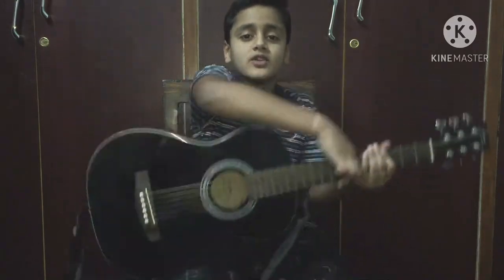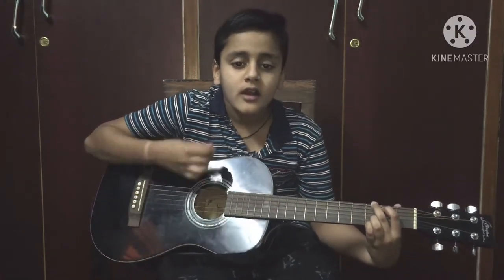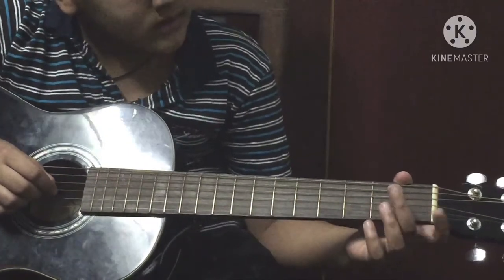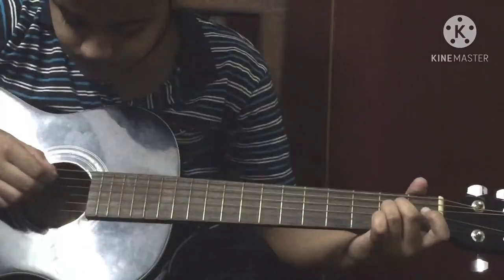Yamaha Nagari on Guitar 🎸 || Choodalani Vundi Movie || madebykids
Chords used - G  C-ad9 C D
Strumming pattern- D D UDU
How to play C-ad9 chord?
Place your second (middle) finger on the third fret of the fifth string.
Next, put your first (index) finger on the second fret of the fourth string.
Leave the third string open.
Lastly, put your third (ring) finger on the third fret of the second string.
Strum strings five through one, being careful not to let your low E (6th) string ring.